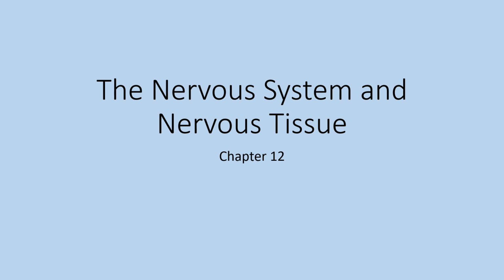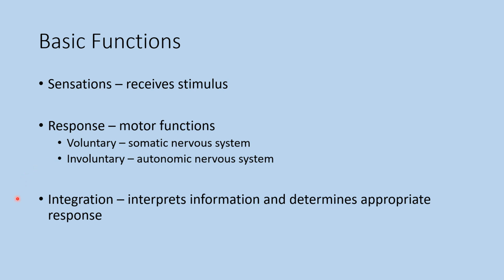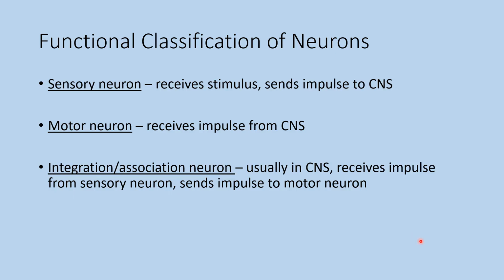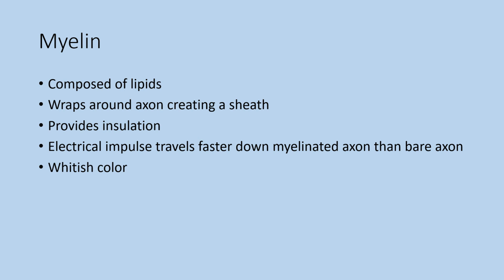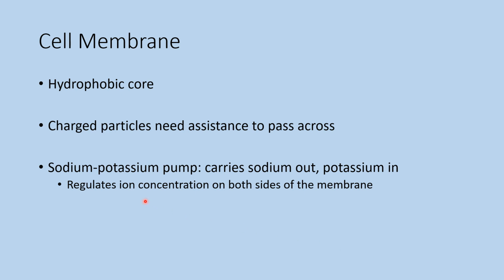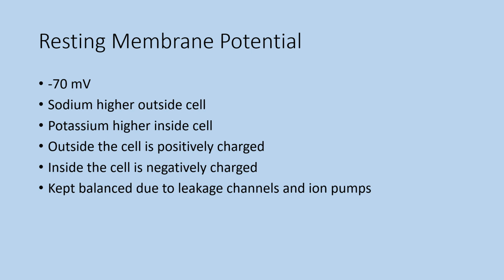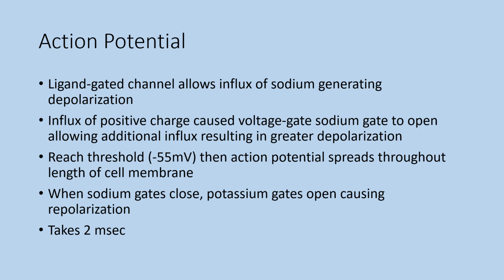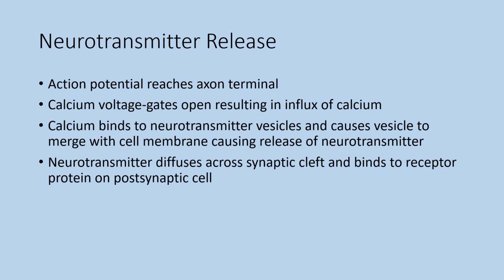2404 Chapter 12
Learn about nervous system tissue.